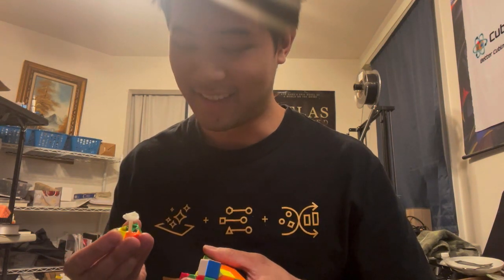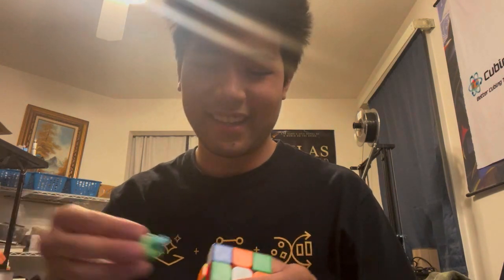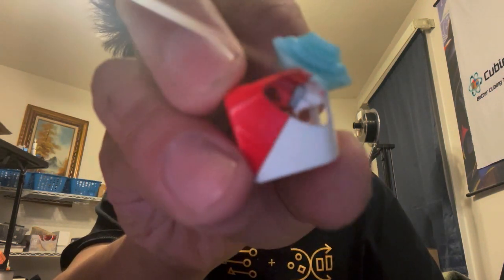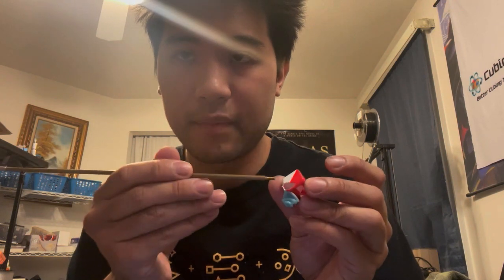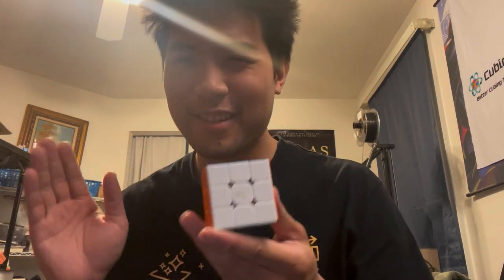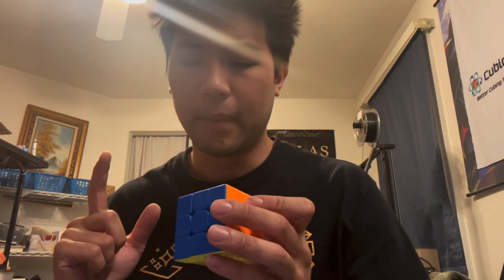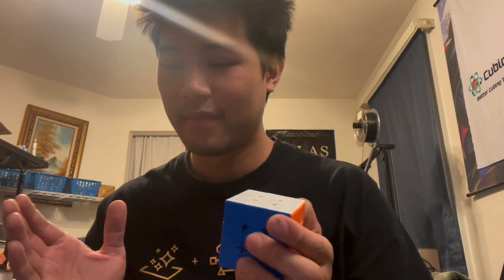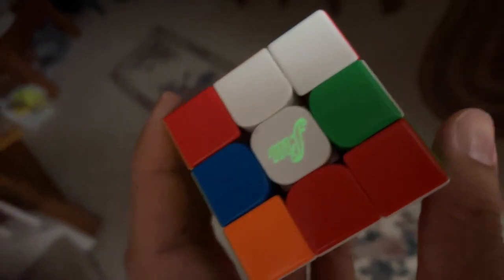Final cube project "Mezzoforte", a weight-balanced, coated RS3 2020 w/ glowing engraved logo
It's been quite a ride, but I get more fun from life than making cube products for small margins. This is it: one last, final cube project just for fun.

I call this the "Mezzoforte" cube, and chose the symbol from music theory to represent this last project. You can call it the MF cube for short.

The milling creates a 13% weight reduction, and well as changing the friction profiles to create a crisp and fast RS3 2020. Springs lubed with traxxas 50k, feet with Gravitas, and pieces with traxxas 30k.

Edge feet are coated with my BLUE SPEED coating, which is a microns thin layer of PETG, and also chemically welds the piece together to create a sturdy and stable piece.

The logos are engraved and inlaid by hand with a safe glow compound that vividly displays MF in dim and dark rooms.

SOLD OUT, thanks everyone!
Hope you enjoy the cubes!

They'll ship out sometime next week!